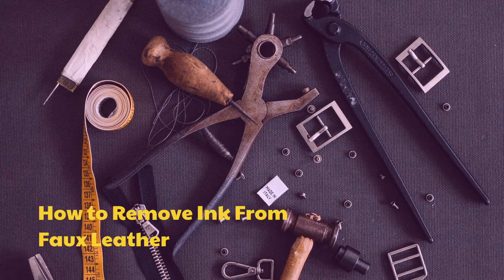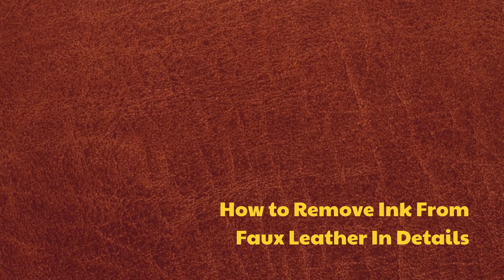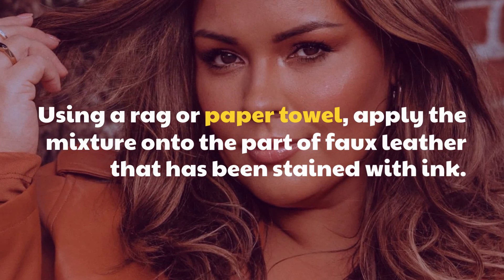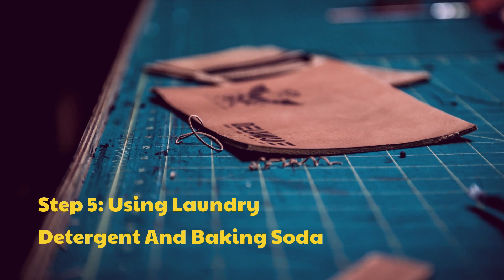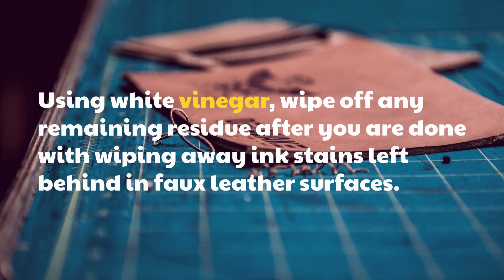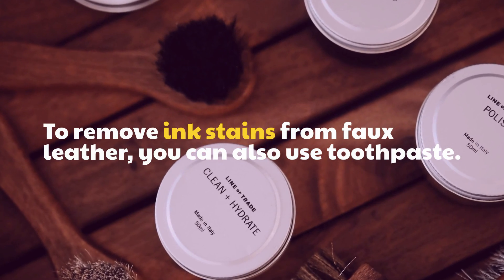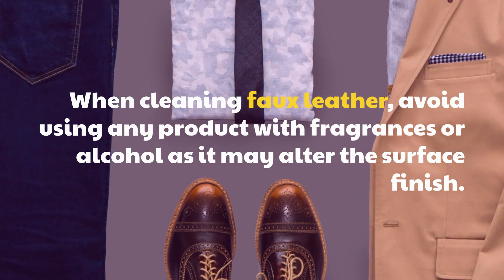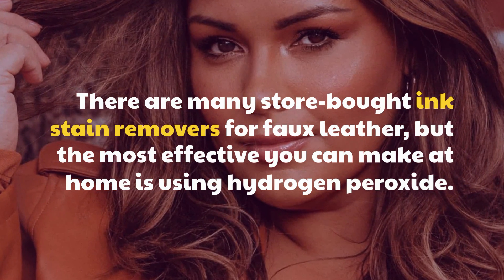How to Remove Ink From Faux Leather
Faux leather is a popular alternative to traditional leather, as it is vegan-friendly and often less expensive.

Keep watching for step-by-step instructions on how to remove ink from faux leather!